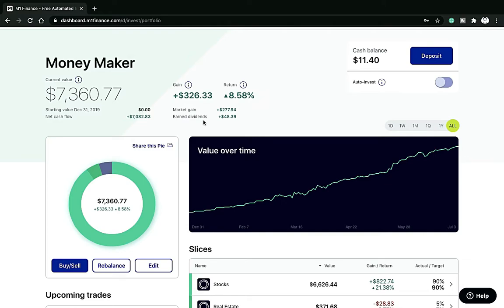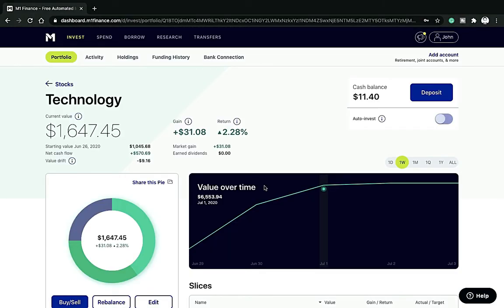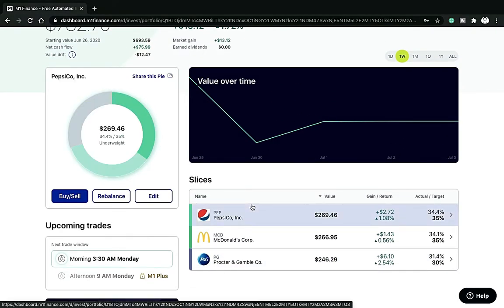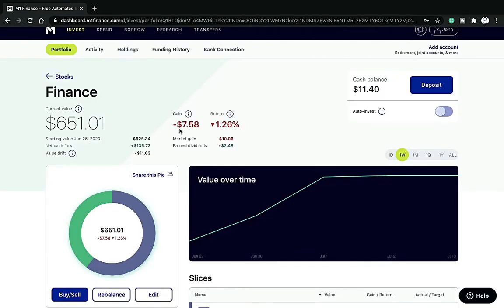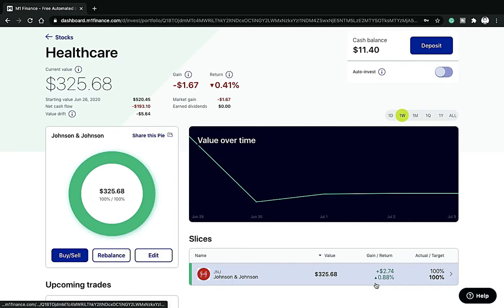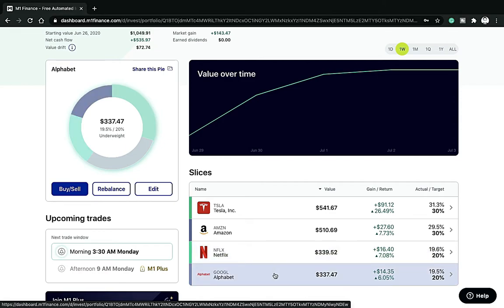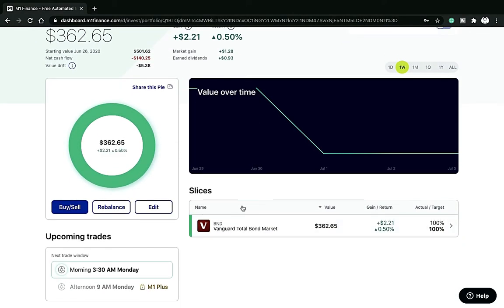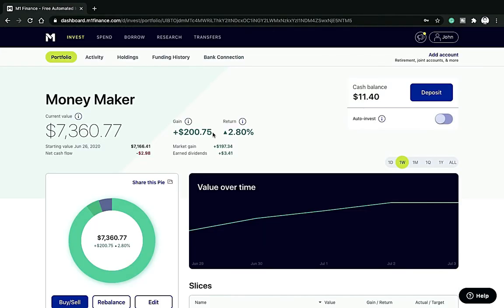Minimalist Investing! Down to 22 Stocks! Growing my $1,000 M1 Finance Portfolio {Part 28}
Sold more of my Stocks and my Minimalist Investing Style is Winning so Far!

My Goal is to deposit at least $500 a month into this dividend-paying stocks to see how much I'm going to make at the end of 2020.

I chose M1 Finance account because this investing tool is easy to use and it's easy to diversify the stocks within the portfolio.